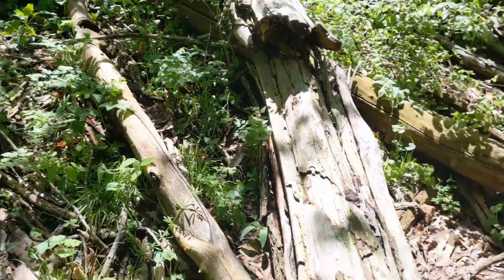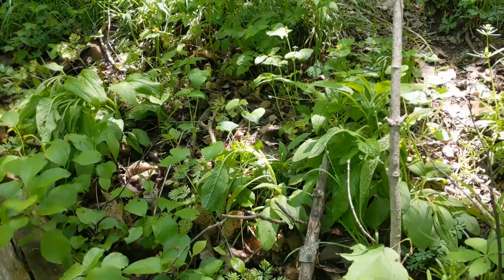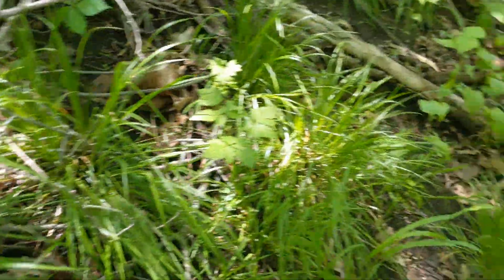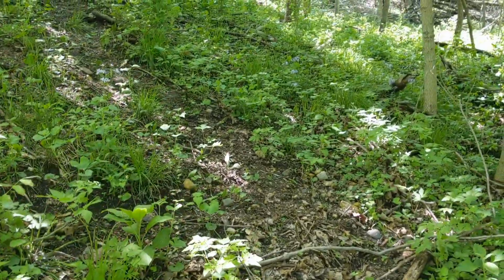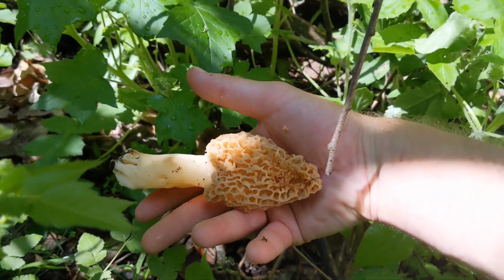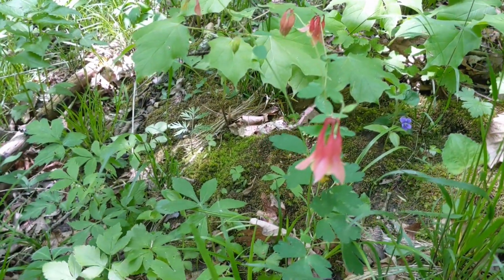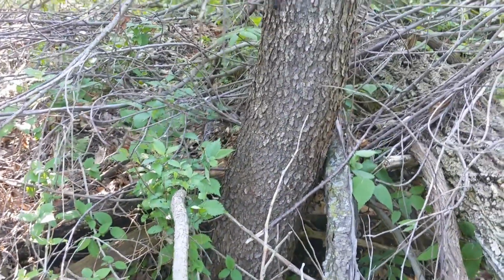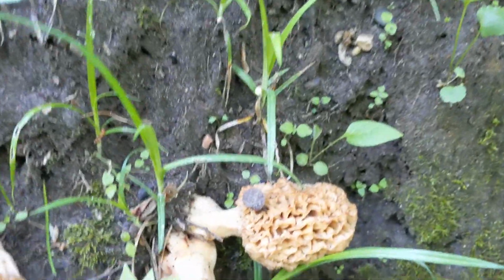Hunting BIG Morel Mushrooms! 10 Easy Tricks & Tips for All!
Morel Mushroom Hunting!!! Foraging and living off the Land! 5/16/22. What an amazing year for morels. This is another great hunt at the honey hole!  Big Late Season Morels!! Not only do we hunt them in this video but I point out 10 plus tips and tricks for finding them! I hope you all enjoy this video and are having luck in your neck of the woods! I appreciate you watching and as always Happy Hunting out there! 💚